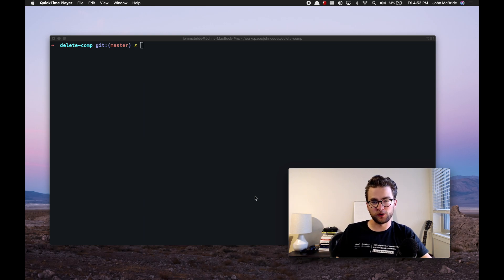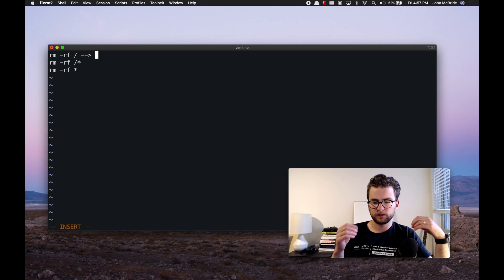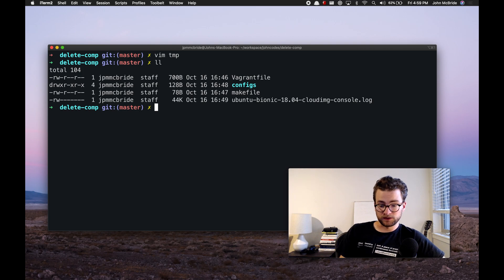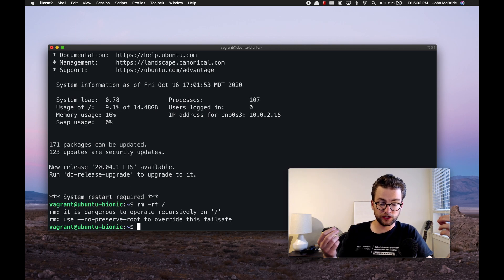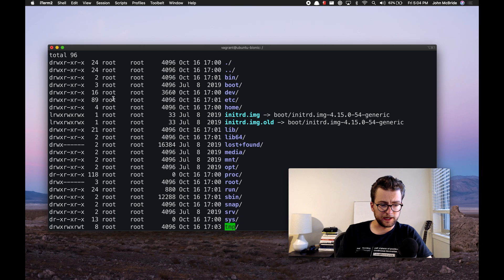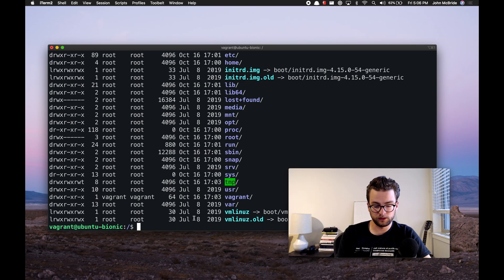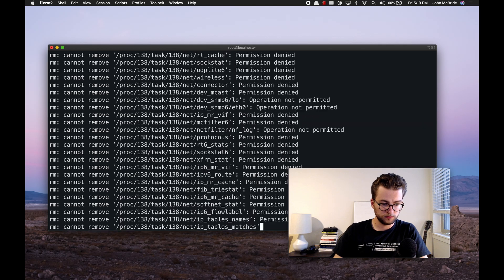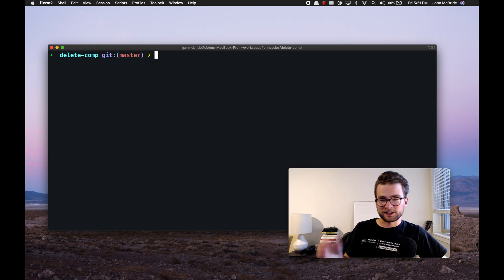Warning! This WILL destroy your computer!! (delete home directory)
In this video, we look at what happens when we delete the home directory on a linux system. Warning! Doing any of these commands will destroy your computer.

🚀 SUMMARY:
There's a joke that usually makes it around the internet where people on forums and chat rooms tell people to run some variation of the "rm -rf /" command. This WILL destroy your computer!! And basically require you to re-install the operating system. I try this out on a few virtual machines to see what happens! This can happen if you delete home directory or delete root directory.

⏰ TIMESTAMPS:
00:00 Intro
01:07 Run on Ubuntu bionic
04:20 File permissions & ownership
06:12 Run on CentOS

🤔 ABOUT:
Hi all, I’m John, an experienced software engineer and open source software enthusiast. I make fun and informative videos about tech, engineering, productivity, and life!